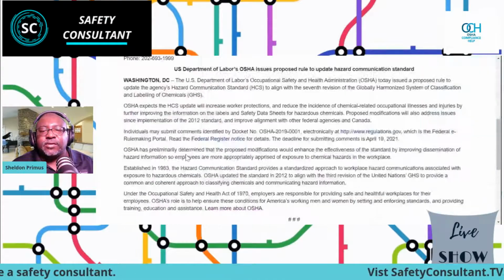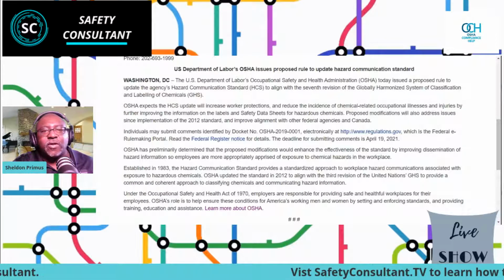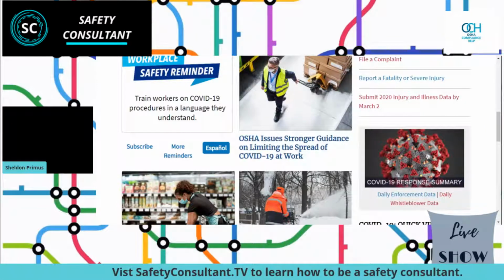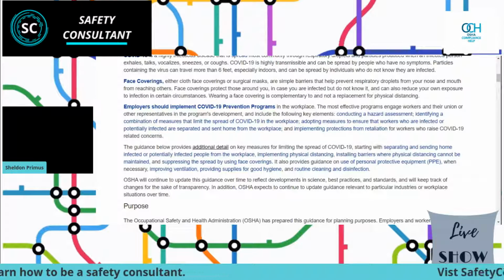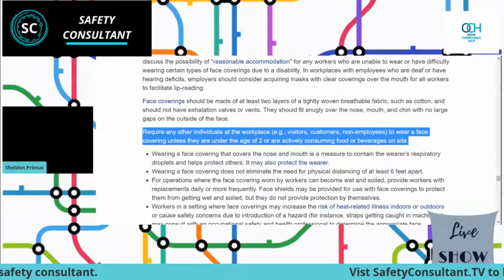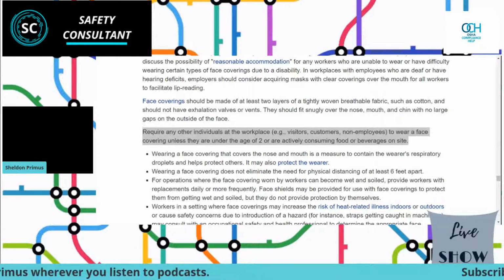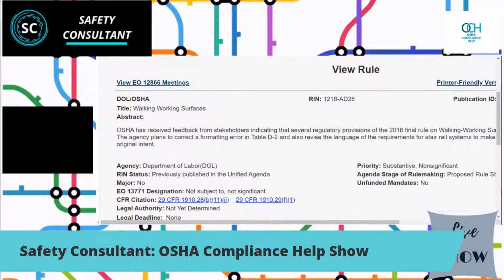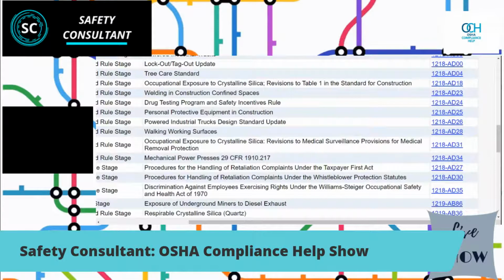Hazard Communication Standard is about to change.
What's going on with OSHA with the new changes.